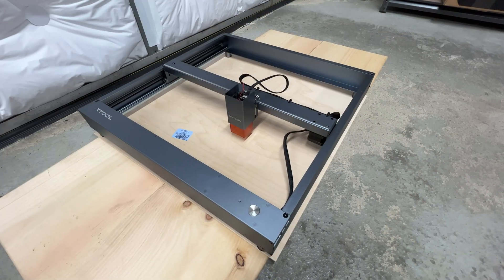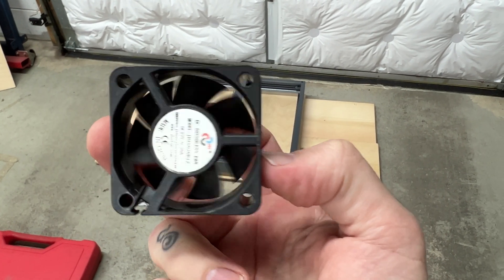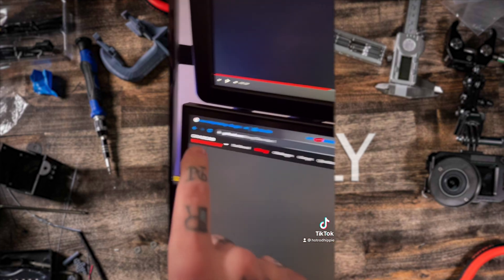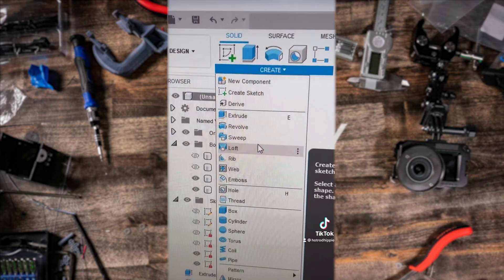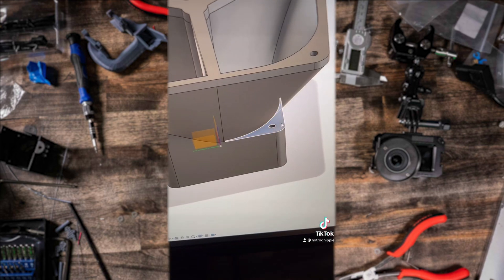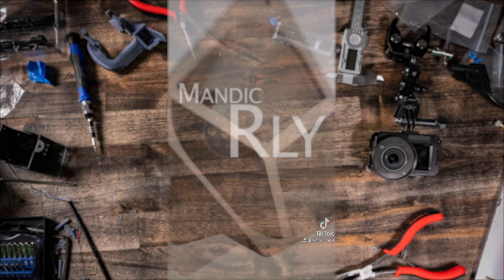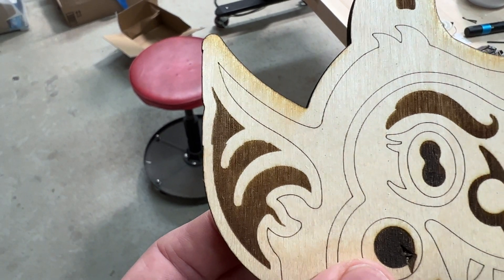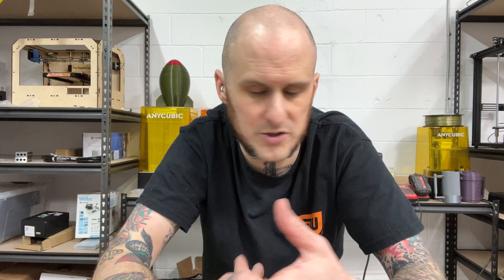3D Print Project - xTool D1 Laser 80mm Fan Upgrade - Shop Vlog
Recently I got and setup the MakeBlock xTool D1 laser... and then I broke it.  Follow along as I show what I broke, how I desigend a fix part, and installing the upgraded parts in place.

3D printing can help to solve real world problems in a quick and practical way.  Jump into Fusion 360, design a part to 3D print, head to your Printer, produce the final 3D printed part and install it!  A big headache that was avoided quickly with just a little ingenuity and a 3d printer!

TimeStamps:
0:00 - Intro
0:40 - What Broke?
1:36 - Parts to Fix it?
2:23 - Fusion 360 Designing
4:06 - Wiring the Fan
5:30 - Adapter Install
7:00 - Noise Sample
7:15 - Test Run
7:38 - Results
8:19 - Outro

xTool D1 Laser
80mm Noctua Fan
M3 Screws
Elegoo Neptune 2